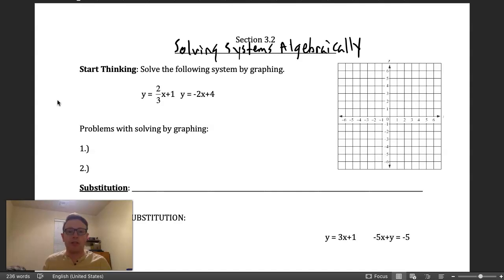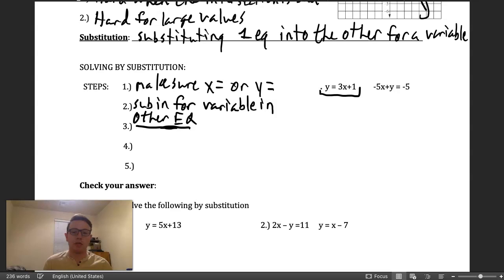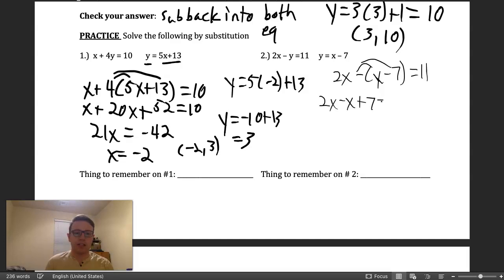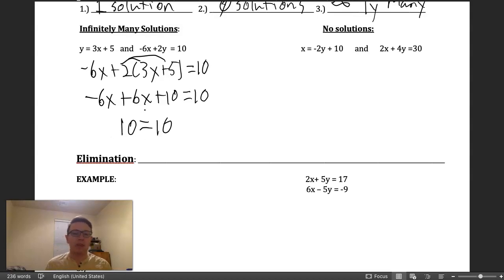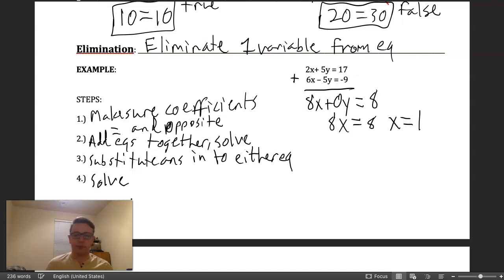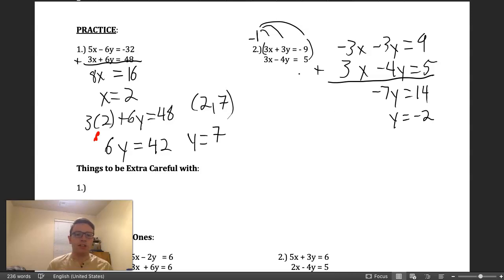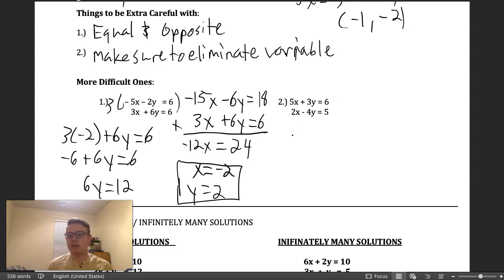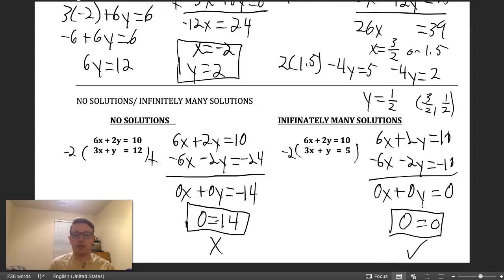Alg 2 3-2: Solving Systems Algebraically